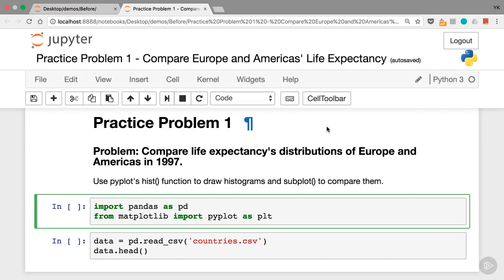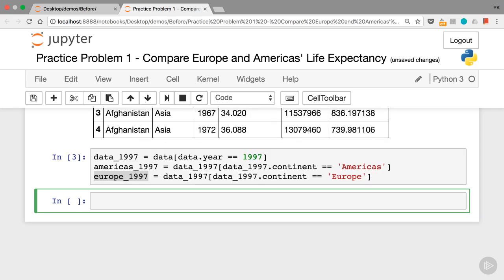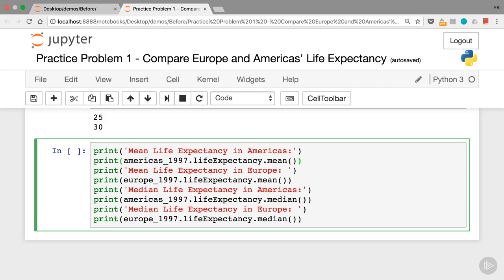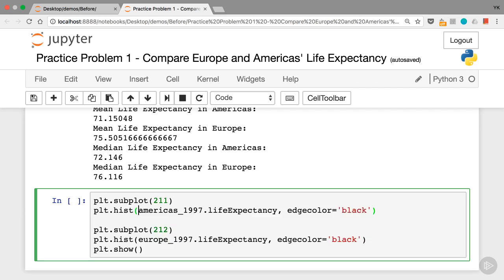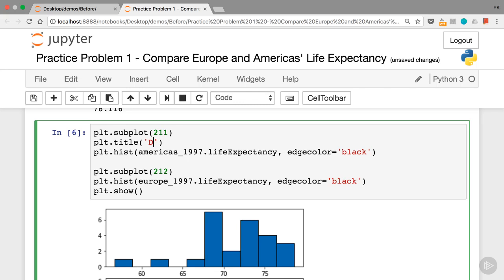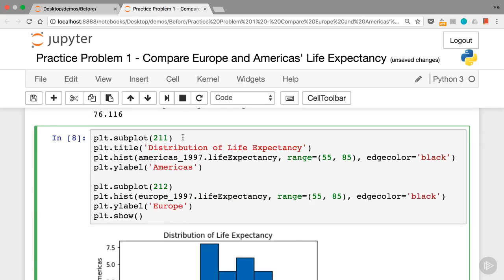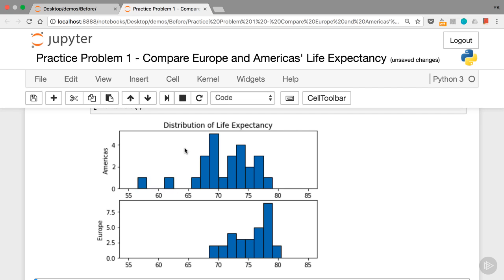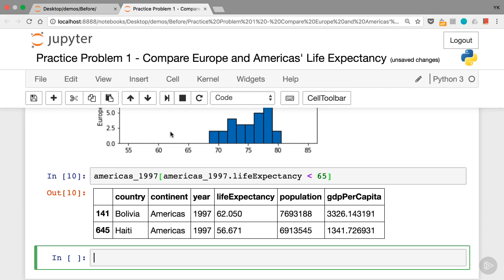3.3 - Practice Problem - Histograms - Data Visualization using python - Critical Apper